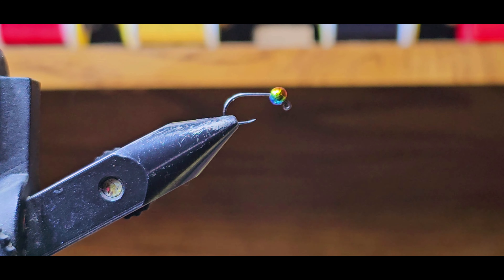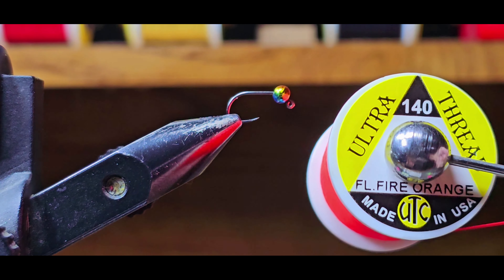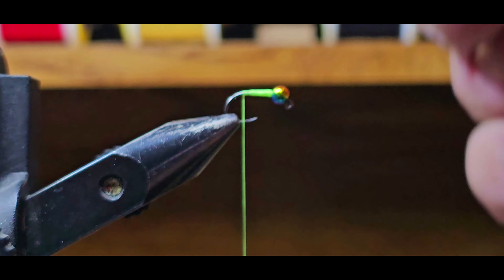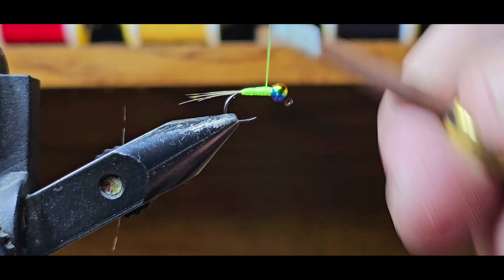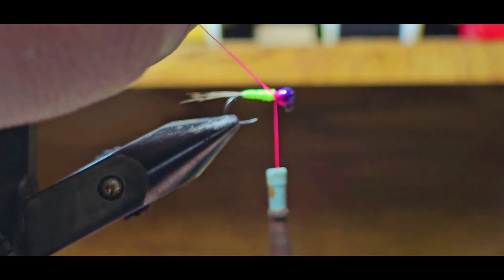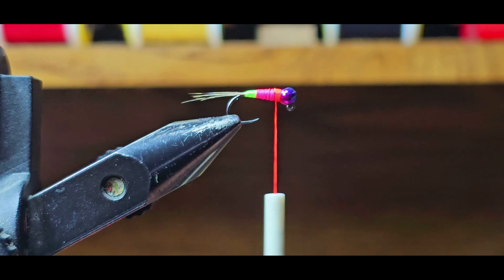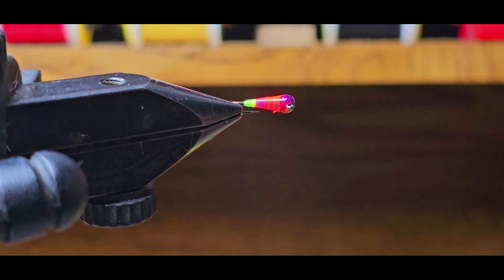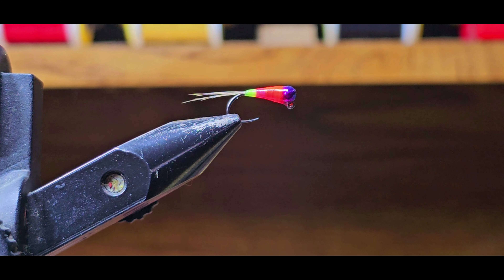Nothin' Fancy Nymph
Join me as I tie another very productive jig style nymph pattern. A simple and effective fly pattern that only uses two matierals which, makes it easy to put several in the fly box in a short amount of time.